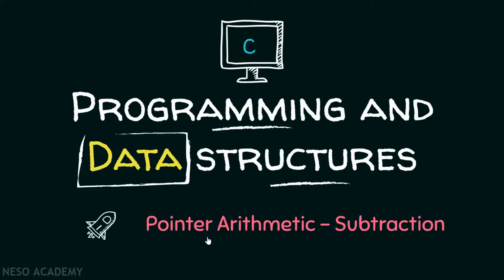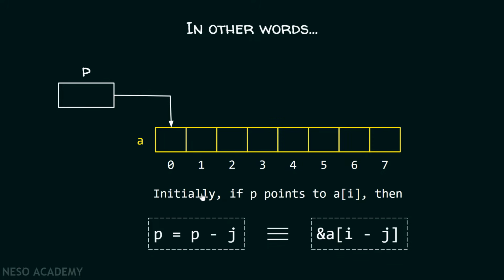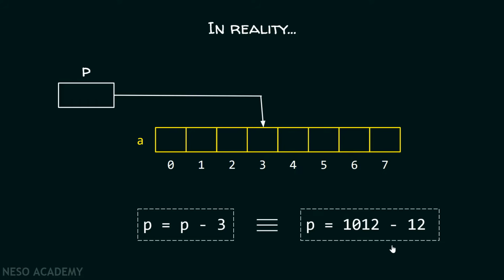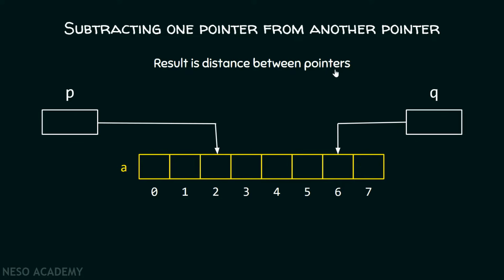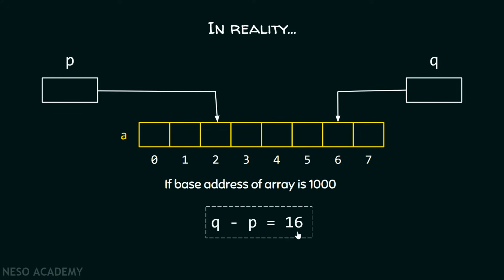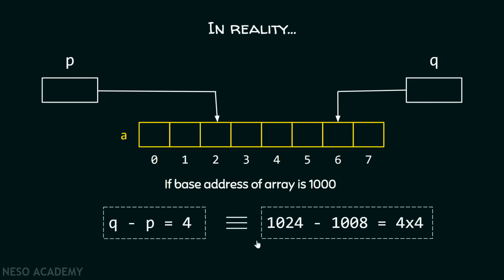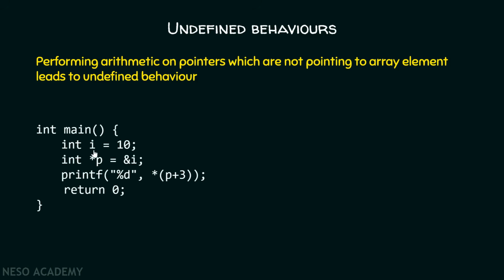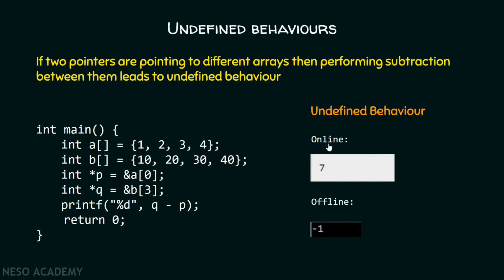Pointer Arithmetic (Subtraction)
C Programming: Pointer Arithmetic in C Programming.
Topic discussed:
1) Subtracting an integer to a pointer.
2) Subtracting one pointer from another pointer.
3) Undefined behaviors in pointer arithmetic.